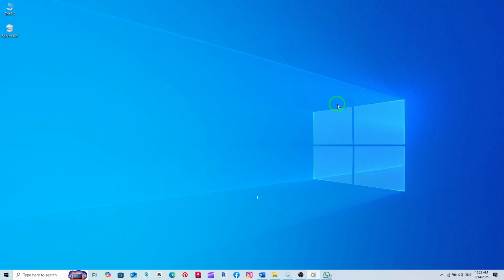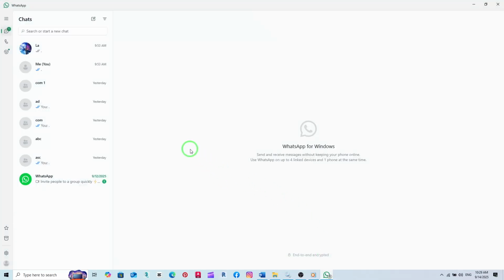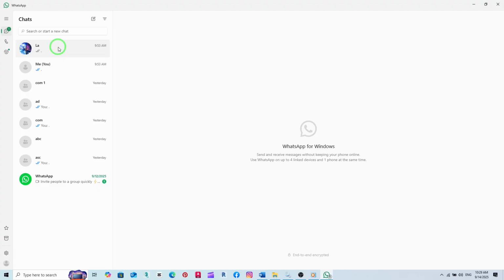How To Mute A Chat For Week On WhatsApp App On PC (New Update)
Learn how to mute a chat for one week on WhatsApp for PC with the latest update. This quick guide shows you the exact steps to keep conversations silent without leaving the chat.

1. Open WhatsApp app

2. Find the chat you want

3. Right click on the chat

4. Choose Mute, then 1 week-
Timeline:
00:00 Start
00:12 How to do it
01:05 End